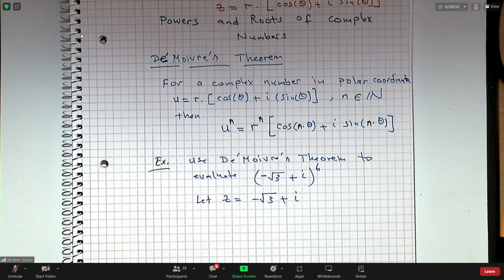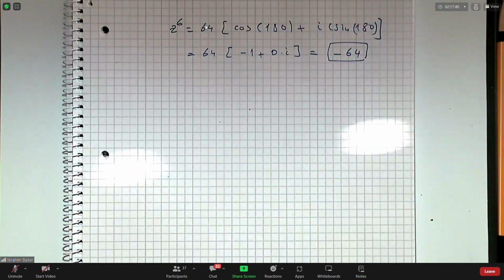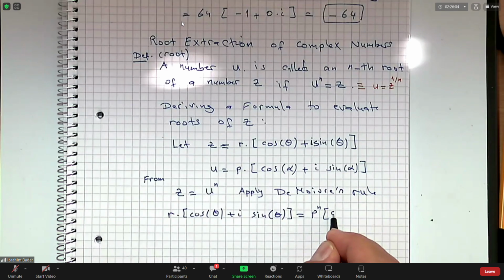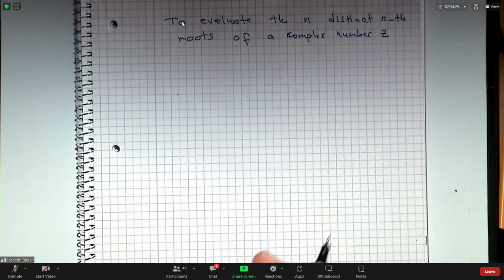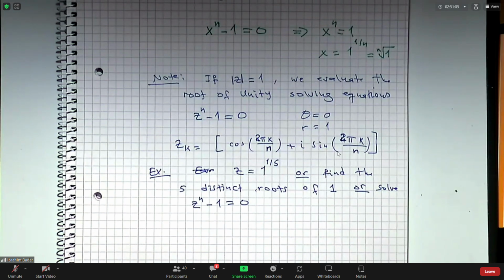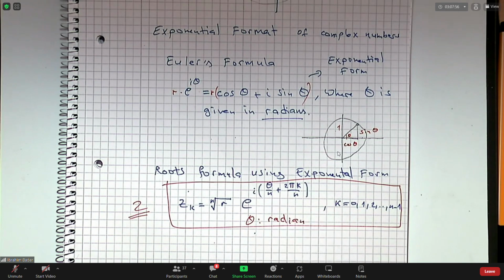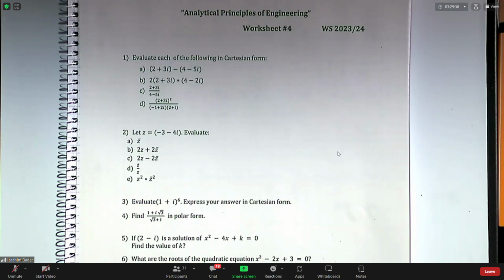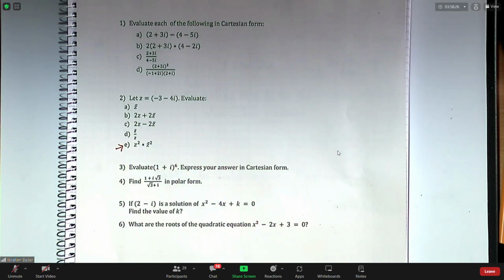IE-B-01: Analytical Principles of Engineering (WS23/24)Zoom Meeting 2023 11 02 14 34 17